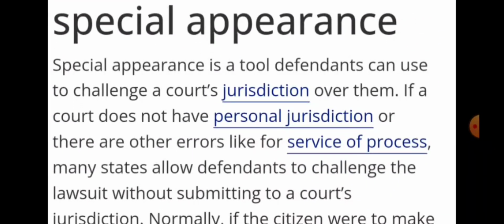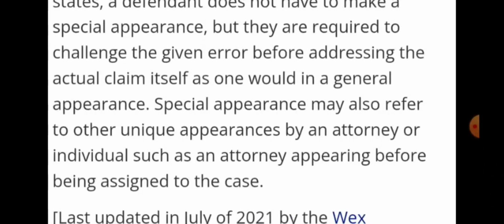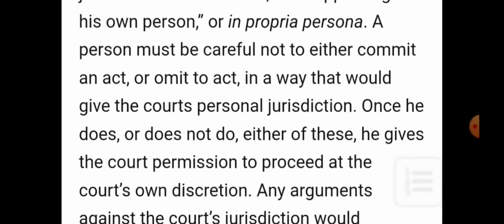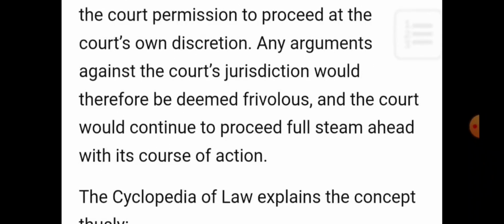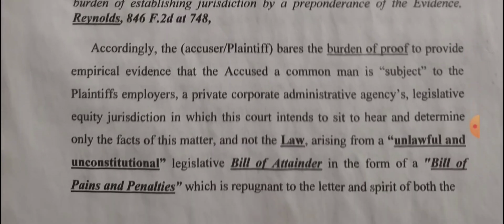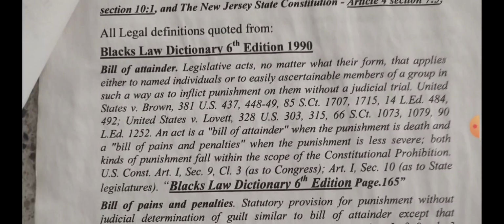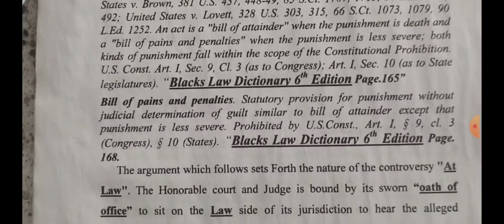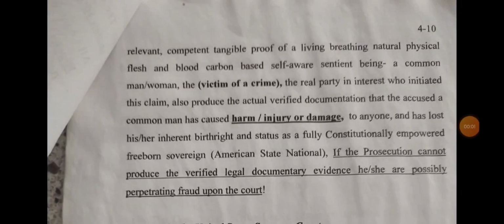Challenging jurisdiction In propria persona sui juris making special visitation special appearance!